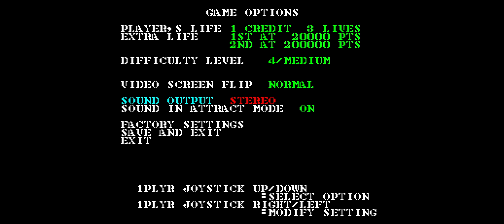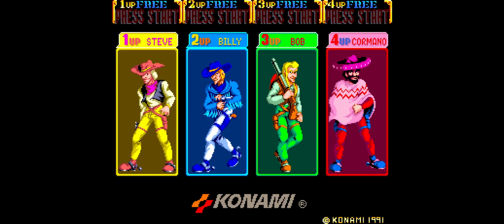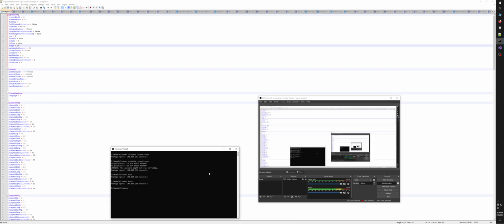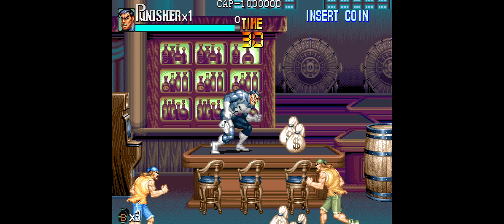MAME region and configuration tips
WOW MAME's maintainer blows.